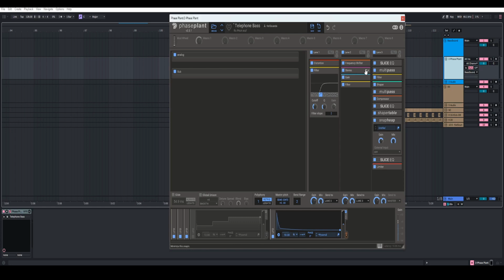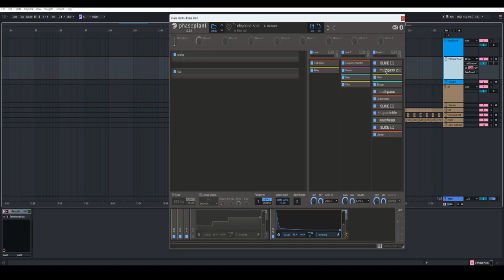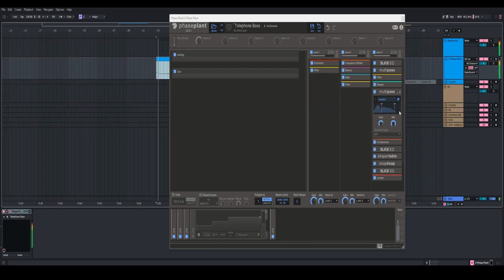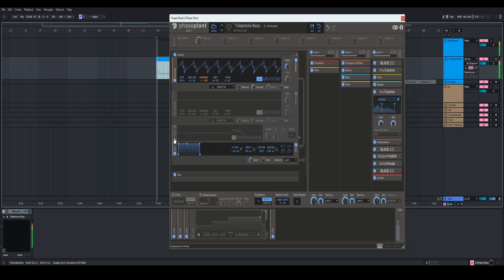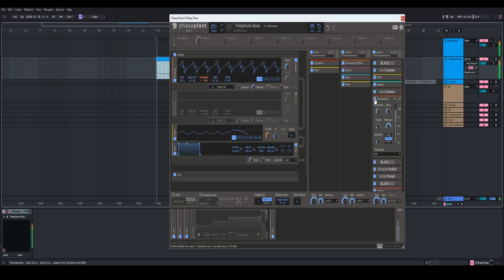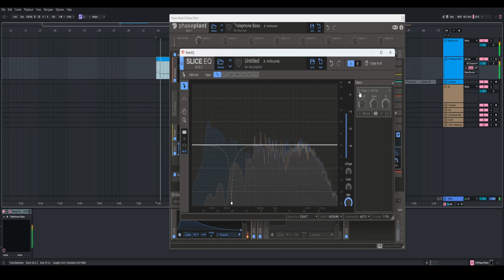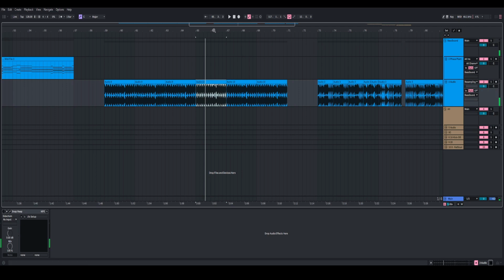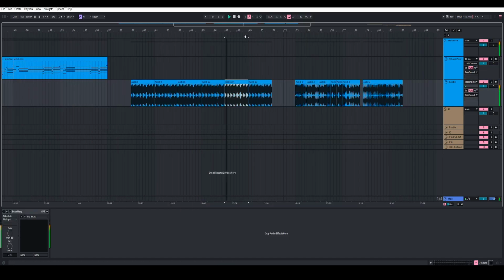DUDE! I Created a Bass Pt 1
Time Stamps:
00:00 - Intro
00:26 - Phase Plant Preset
06:55 - Some Samples with Arpeggiator